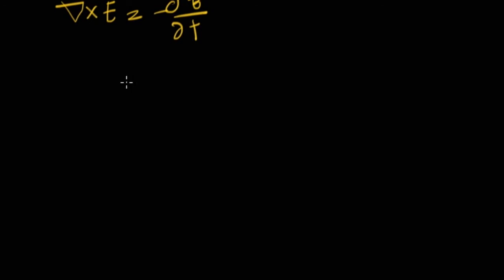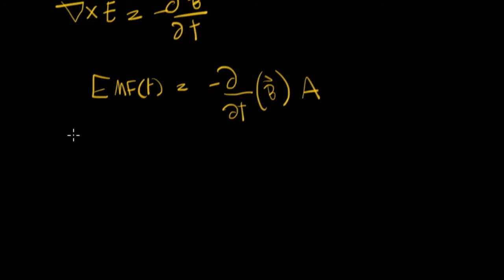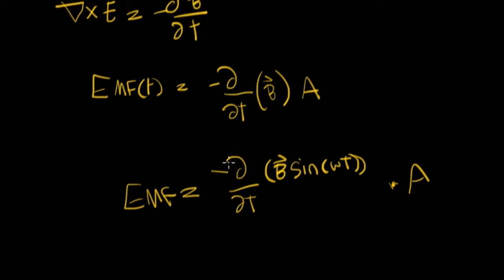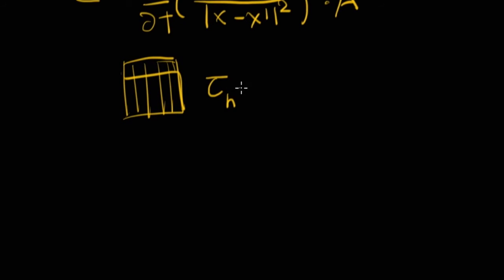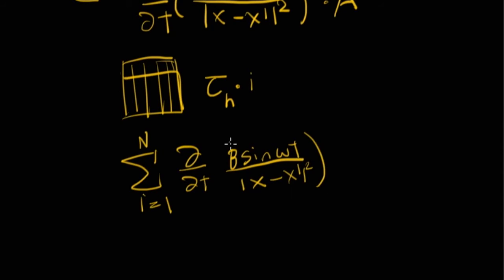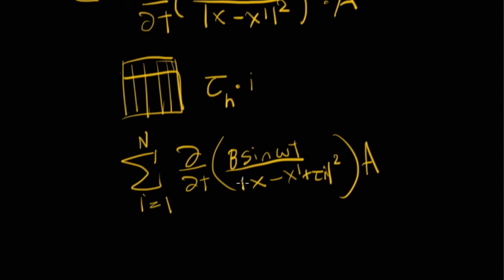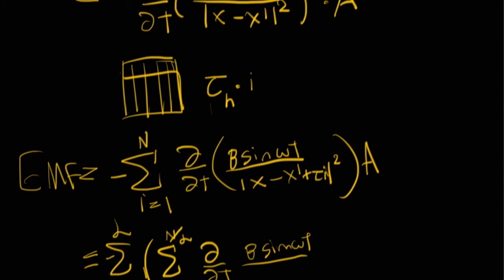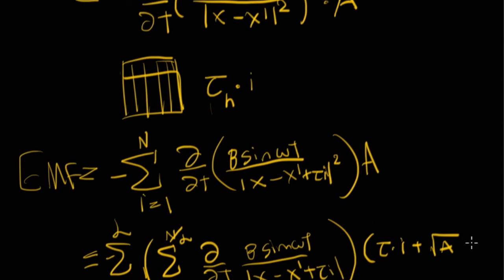Magnetic amplifier theory #1 (on JSTP PROJECT)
Watch as the young engineer derives the equation necessary for the magnetic amplifier.

artists from NCS